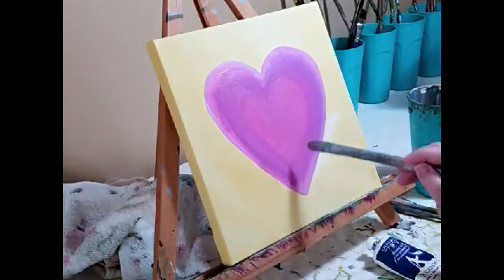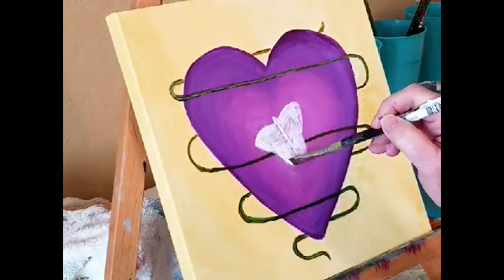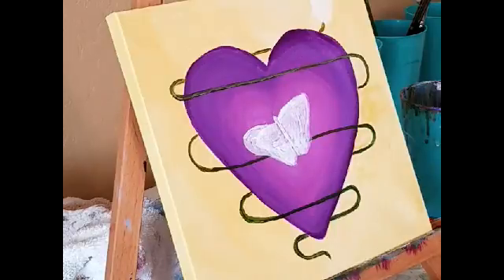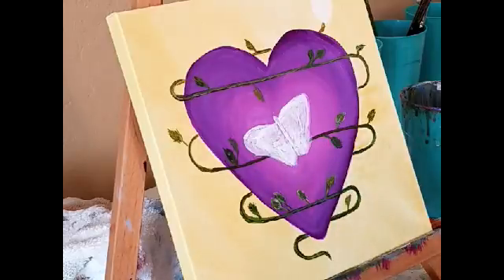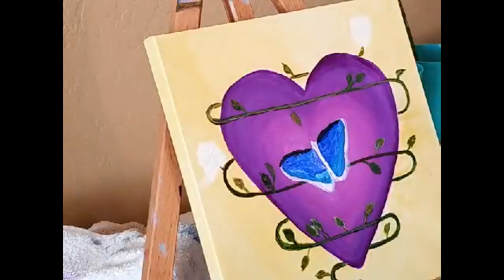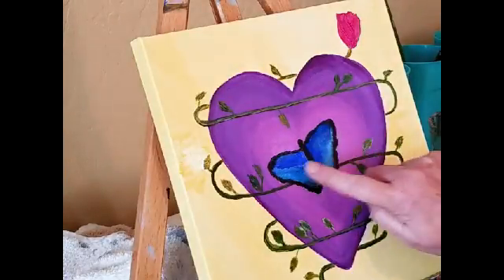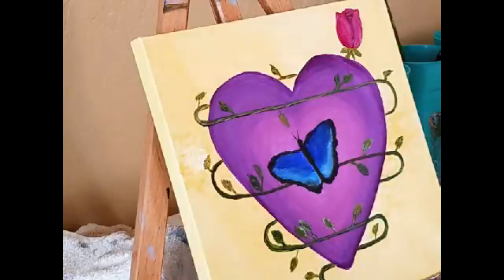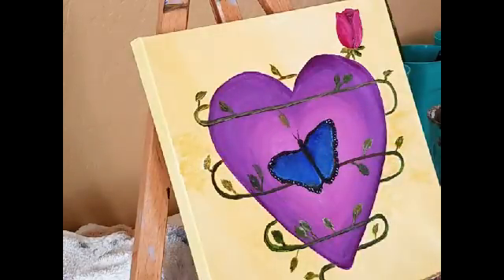Valentine Butterfly Acrylic Painting Beginners Tutorial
Acrylic painting tutorial for beginners featuring a heart, rose and butterfly. Easy, step by step instructions.

Paints Used
Heart: Process Magenta, Dioxazine Purple, Deep Violet, Titanium White
Vine: Hooker's Green, Yellow Ochre, Burnt Sienna, Raw Umber, Titanium White
Butterfly: Cobalt Blue, Cerulean Blue, Mars Black, Titanium White
Rose: Process Magenta, Titanium White
Background: Cadmium Yellow Light Hue, Titanium White
Brands of paint: Grumbacher, Winsor and Newton, Liquitex